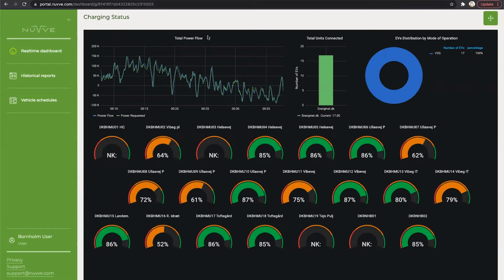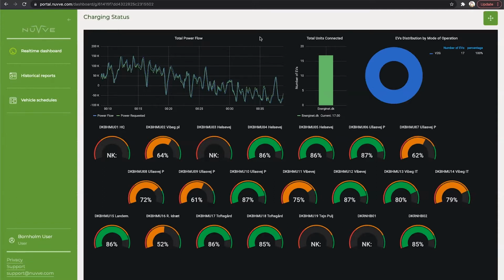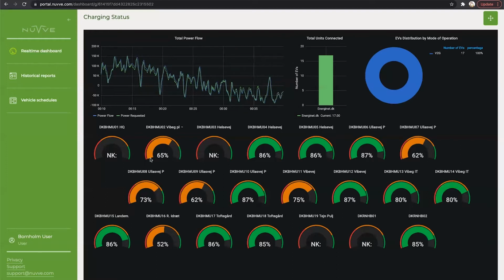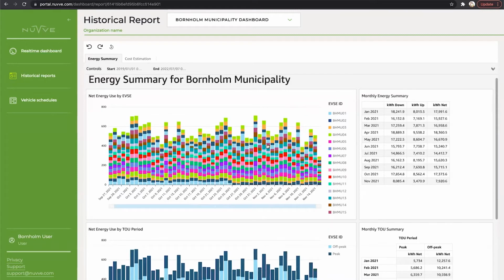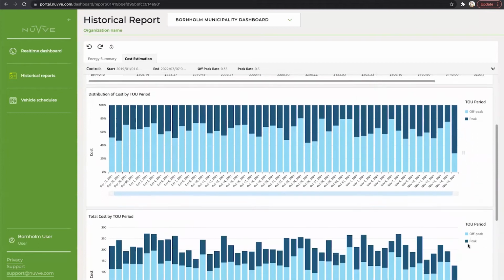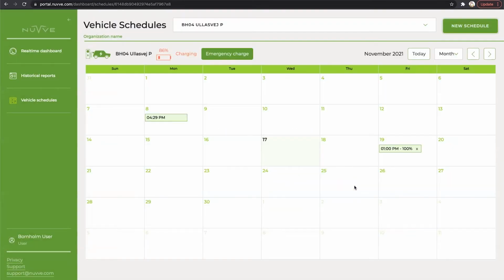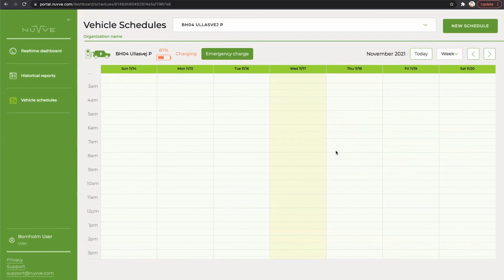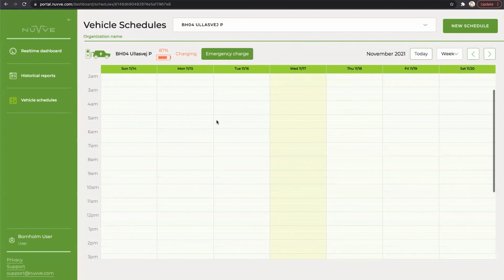FleetBox Web Portal Demo Dec2021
Learn now the Nuvve FleetBox web portal can help intelligently monitor and control your electric vehicle fleet. See charge levels for each vehicle in your fleet, schedule trips, trigger emergency charges, and view generate reports about your fleet's charging history. Your dashboard can be customized to your specific fleet monitoring needs.